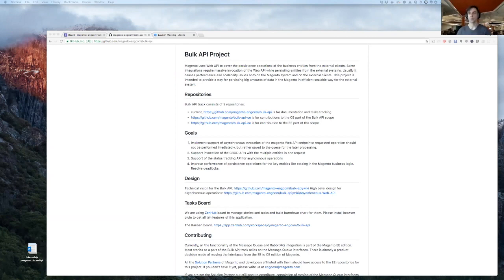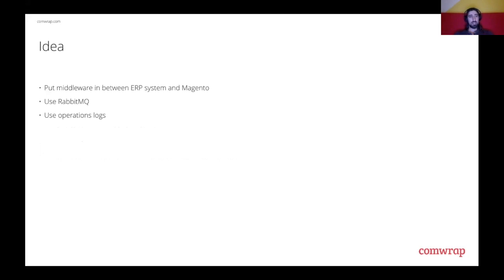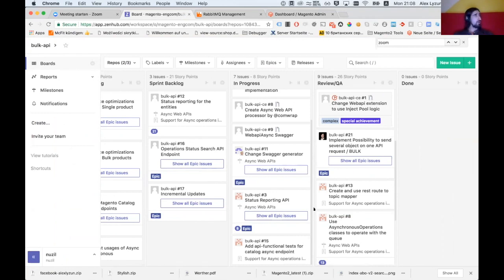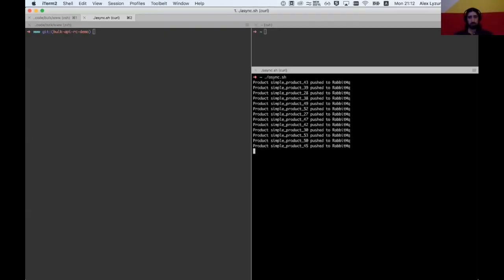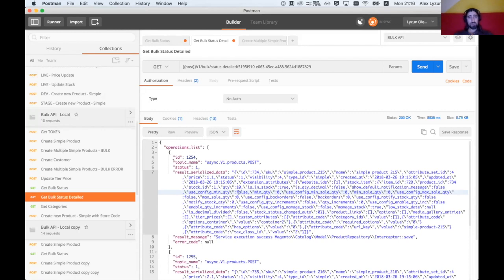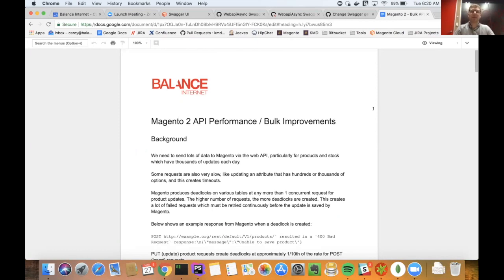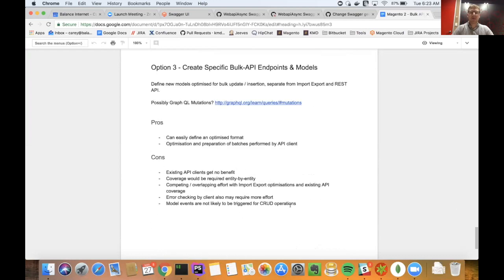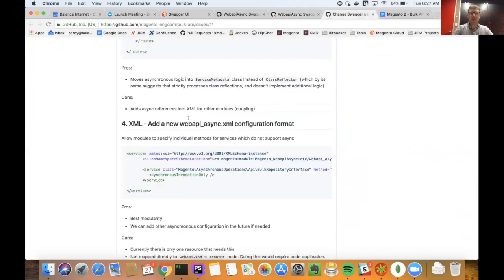Asynchronous Bulk API demo, March 26 2018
During this demo we demonstrated new feature of the Magento -asynchronous APIs working over message queue. It is developed in collaboration with Magento Solution Partners -- Balance Internet and Comwrap as a part of the Magento Community Engineering projects.